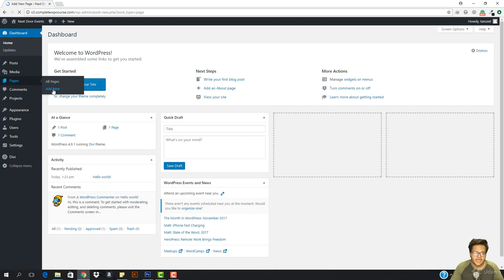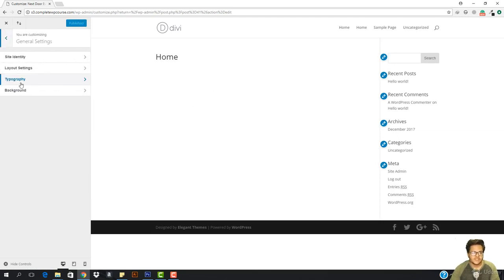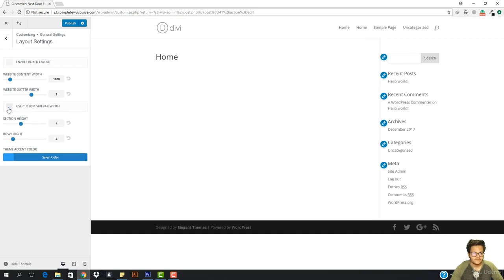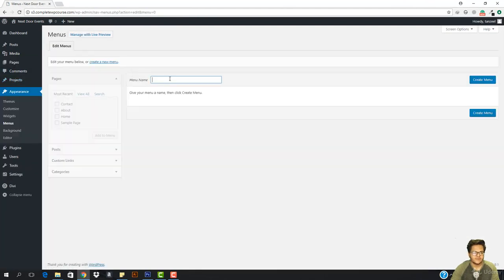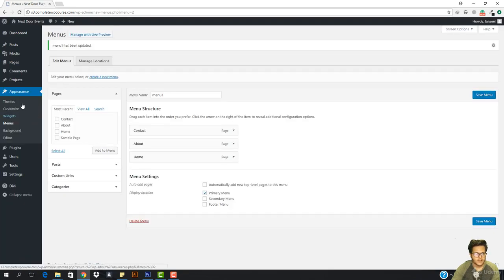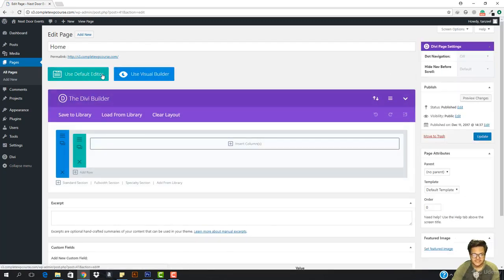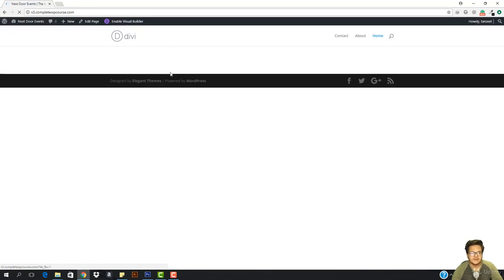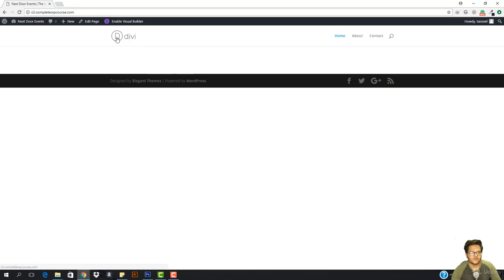Setting up the homepage wordpress lesson no : 72 Learn Your Self#